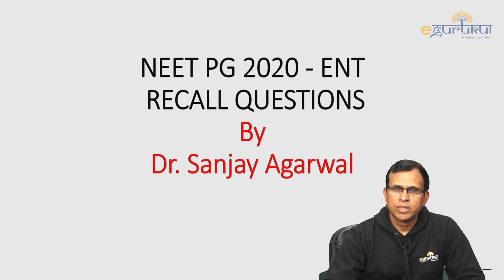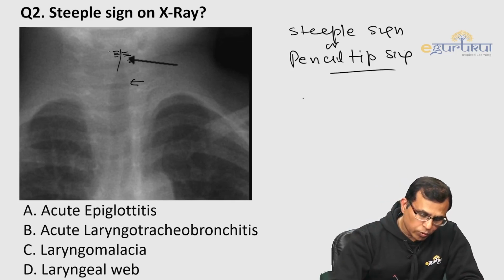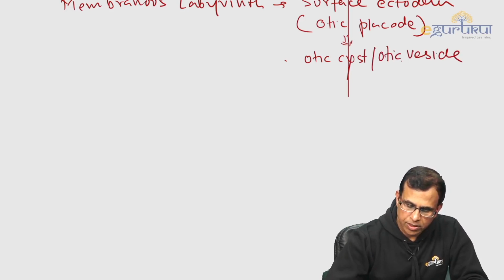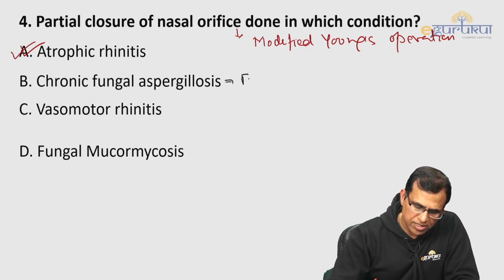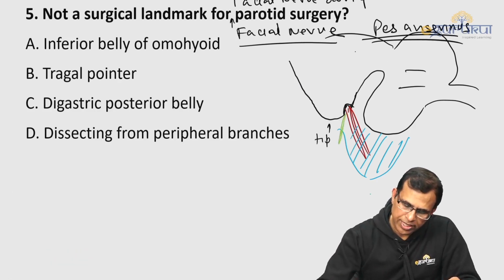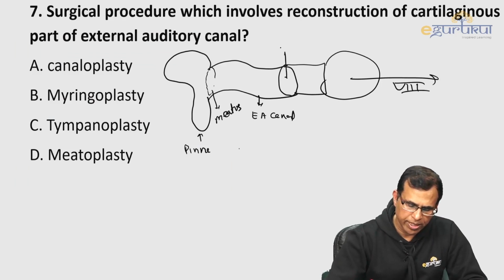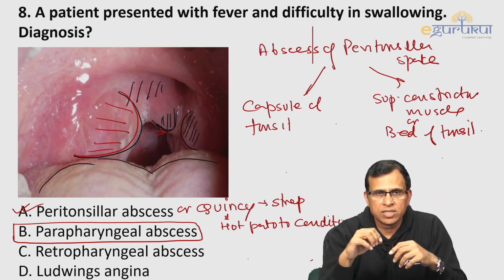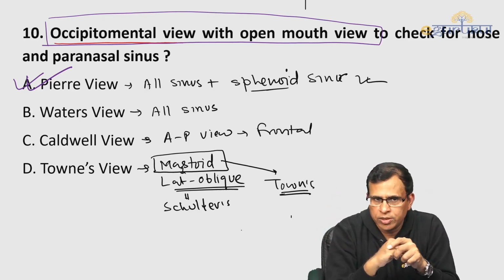ENT NEET PG 2020 | Recall Questions by Dr. Sanjay Aggarwal | Dr. Bhatia videos | DBMCI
All the ENT questions that came in NEET PG 2020 are discussed in this session. So, kindly watch this full video attentively and get the best out of it.

Success is almost totally dependent upon drive and persistence. The extra energy required to make another effort or try another approach is the secret of winning.

For any query/doubt, you all know you just need to dial - 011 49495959

Neet pg 2020 recall questions, Recall questions, ENT recall questions, ENT neet pg 2020 recall questions, ENT solutions for neet pg 2020, neet pg 2020 ENT solutions, Neet pg 2020 answer key.